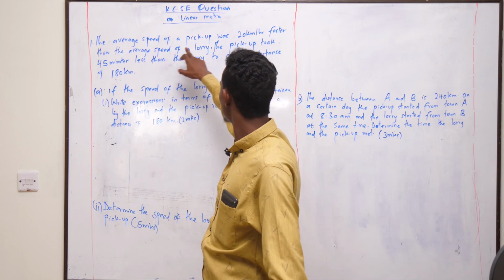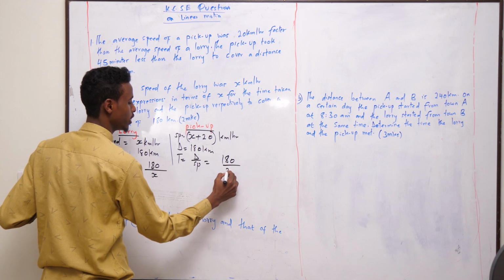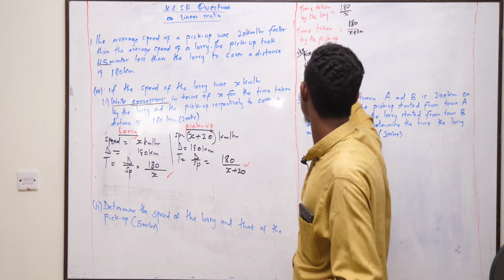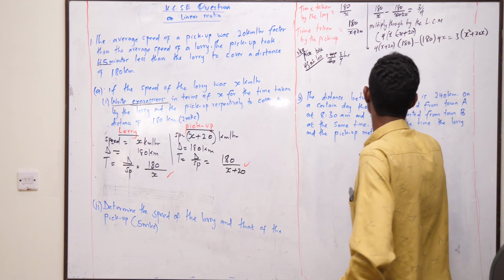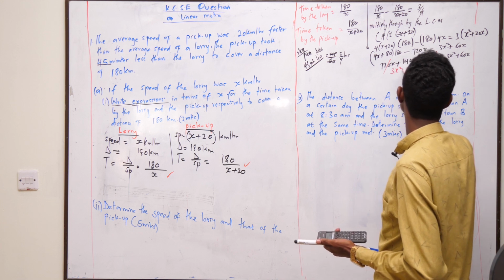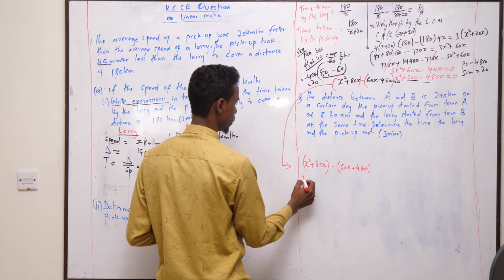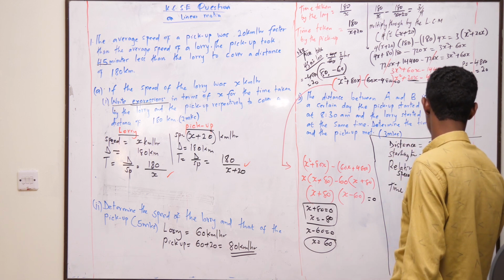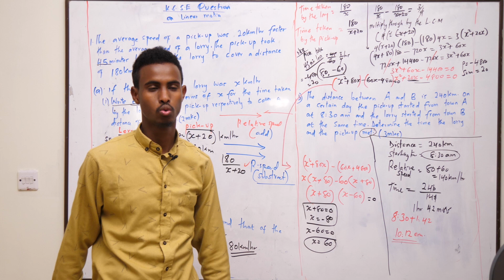A SOLUTION TO A PROBLEM ON LINEAR MOTION